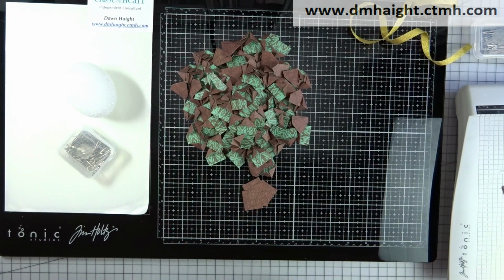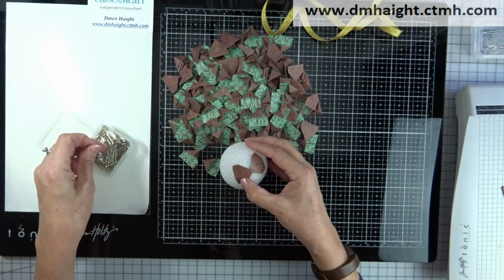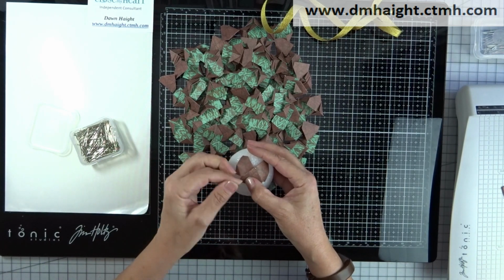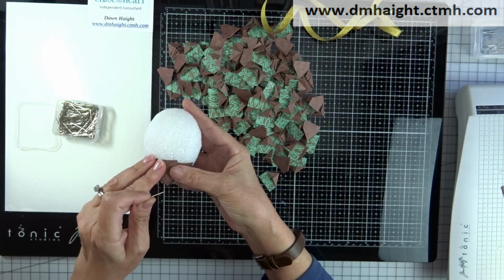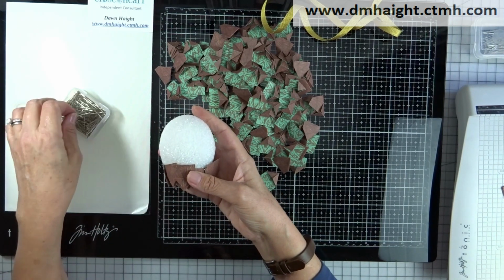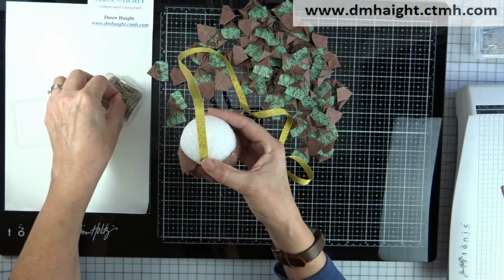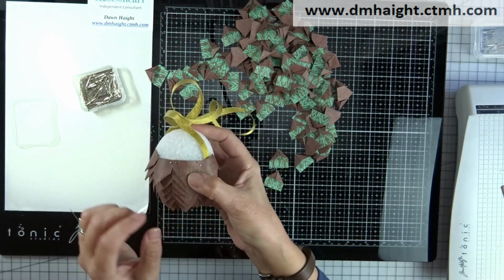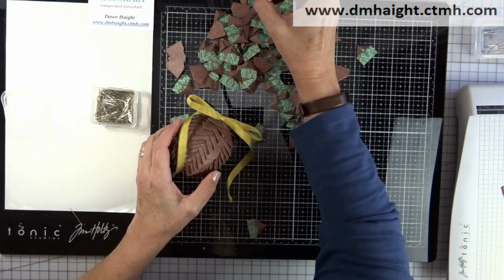How to make Paper Pine Cones | Pixels and PaperCrafts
Decorate your home with these cute Paper Pine Cones!  Learn how, step-by-step here.

Pinterest:  Dawn Haight or Haightmark

*--*SUPPLIES USED TO MAKE THIS CRAFT*--*
Patterned Papers: (retired) CTMH Jackscon.
Grosgrain Ribbon: CTMH retired cranberry, new england ivy (gold ribbon is from my stash)
Paper Trimmer

Styrofoam Egg, 2 5/16"
Straight Pins, 1 1/16" nickel plated ball point

Papercrafts, homemade cards and scrapbooking